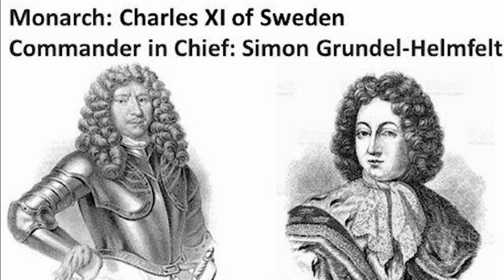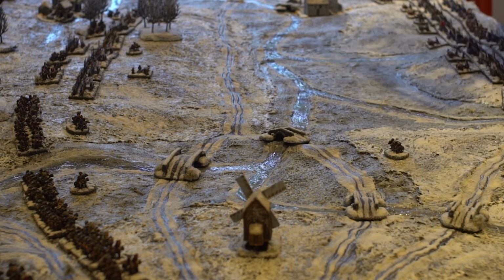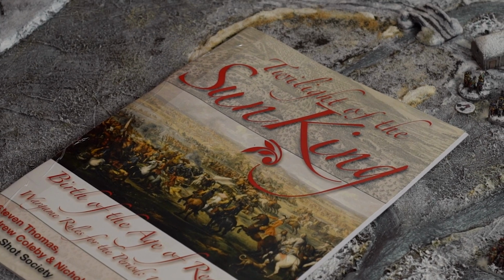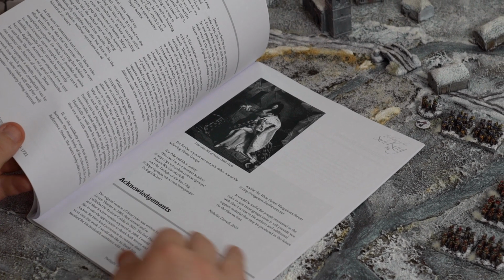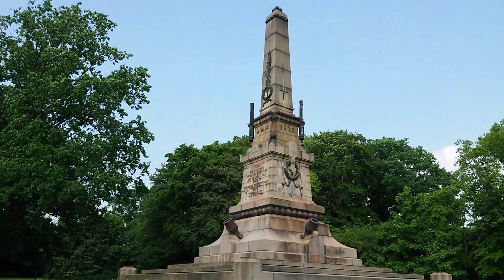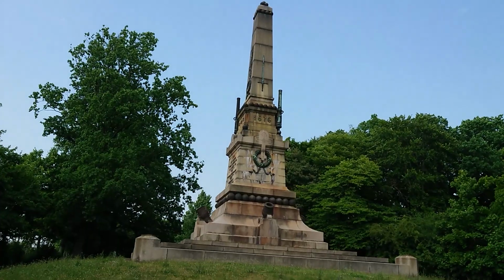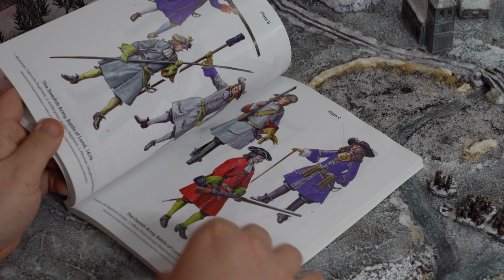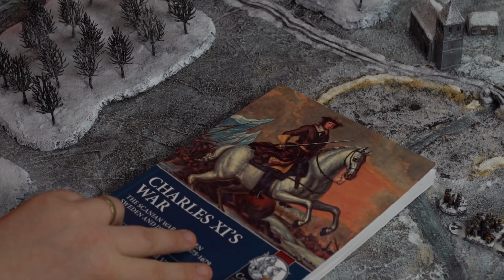Lund 1676 - a 6mm Wargame for Joy of Six 2021 (Let me know if you like it and subscribe)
This is my contribution to the Virtual Joy of Six 2021 - Lund 1676. A miniatures wargame in 6mm scale. It provides a high level overview of the Scanian War, some details on the forces who fought on the day and these have been treated using the Twilight of the Sun King Ruleset, some reflections on having played the battle, a summary of the real battle, but most importantly pictures of wintery table. I hope it is of interest.

There is a companion blog post on the rollaone.com Blog (this shows the forces in more detail),

A big thank you to Alexandra who helped me making this video